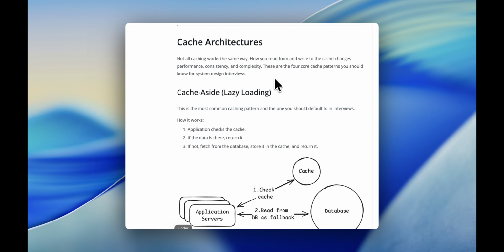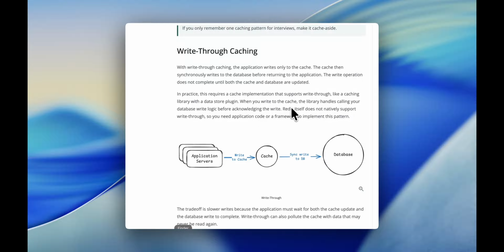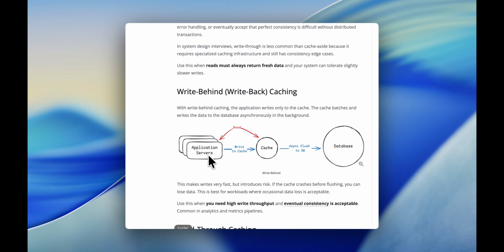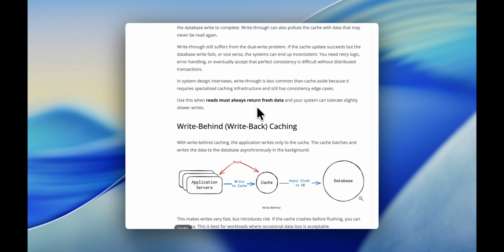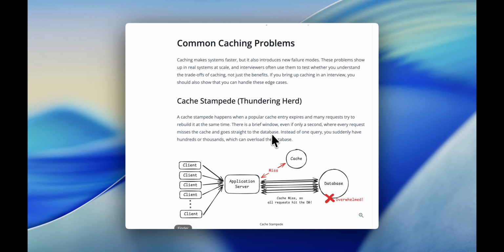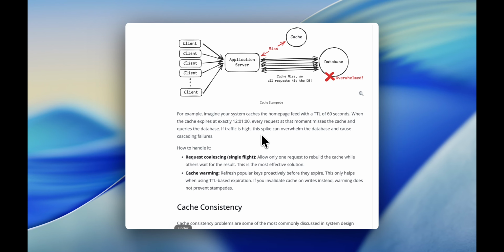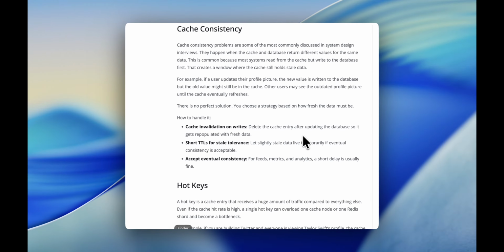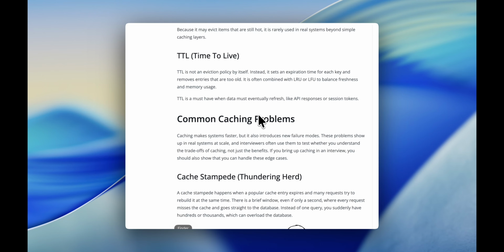The Latency Killer: Every Caching Layer Explained | System Design in Software Engineering (Part 2)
In every System Design interview, there is a moment where the database becomes the bottleneck and the latency starts creeping up. The interviewer is waiting for you to say one word: Cache. But most candidates stop at Redis. If you want to actually pass the interview at companies like Google, Meta, or Amazon, you need to understand that caching isn't a "plug-in"—it’s a multi-layered strategy.In this video, we break down why a 50ms Postgres read is "slow" and how to achieve 1ms response times. We cover the 4 critical layers of caching:✅ External Caching: Why Redis is the industry default.✅ CDN (Content Delivery Networks): How to serve global users without melting your origin server.✅ Client-Side Caching: Leveraging the user's own device to kill network calls.✅ In-Process Caching: The "hidden" optimization most engineers overlook.Why Caching Matters:Reading from memory is $50\times$ faster than reading from disk. If you aren't caching, you aren't scaling. We also discuss the "dark side" of caching: invalidation, stale data, and the pitfalls of cache-miss storms.